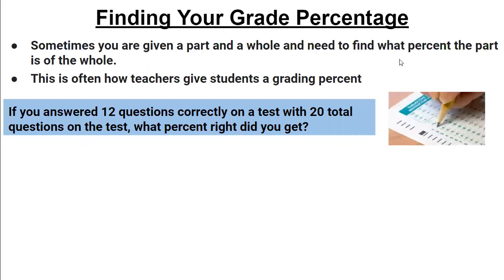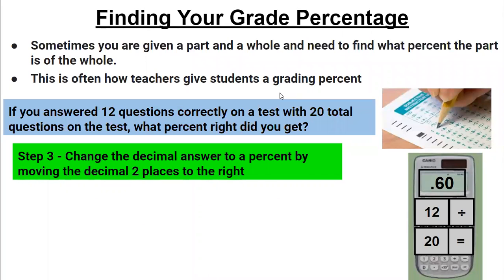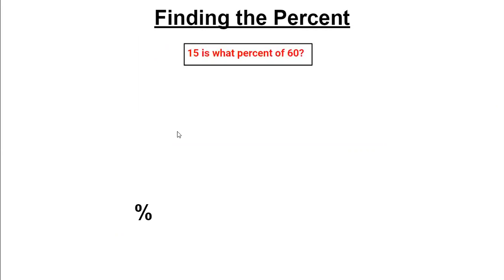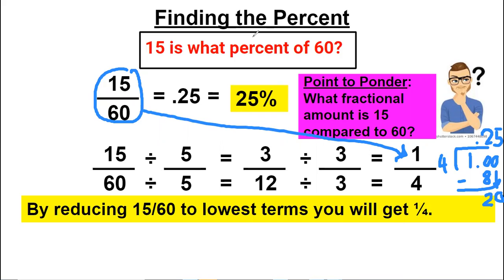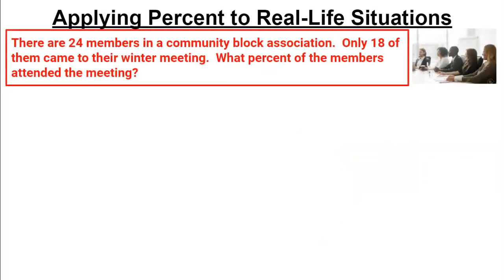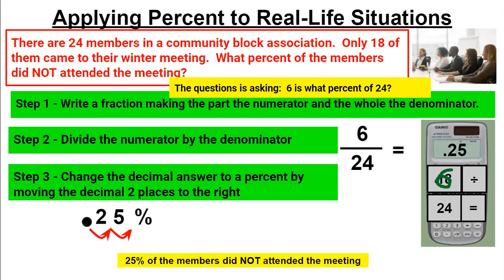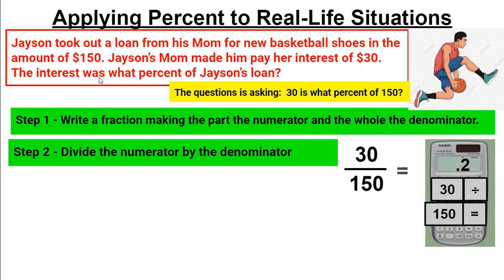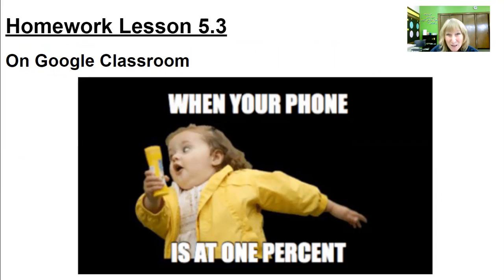7 Video 5 3 Finding What Percent One Number Is of Another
Explains how to find the percent when a part and a whole are given.  Applies these types of percent problems to real-life situations.